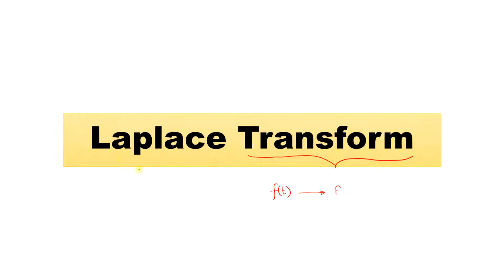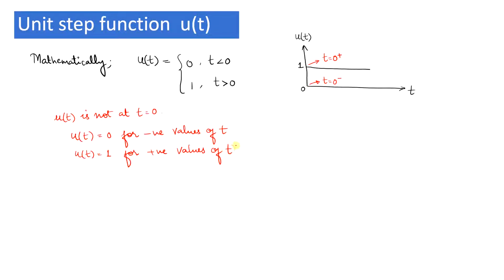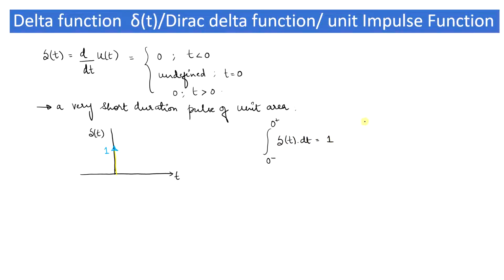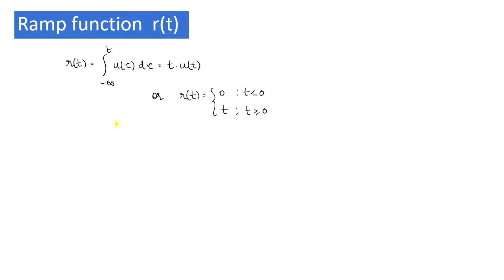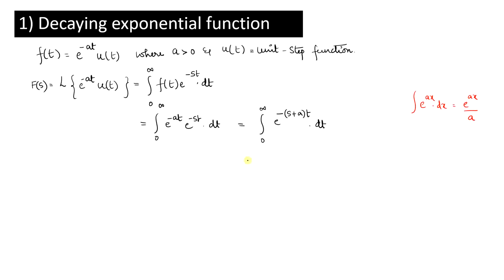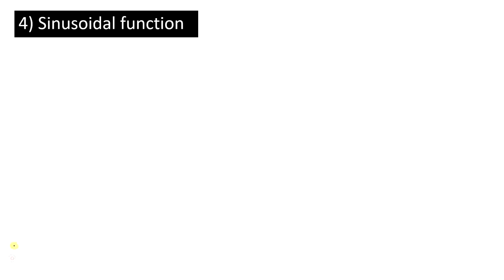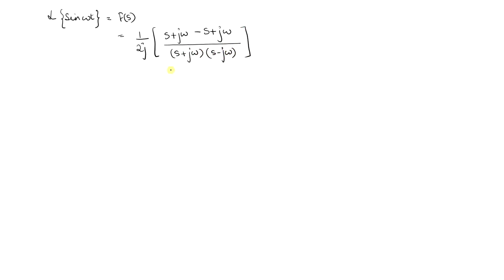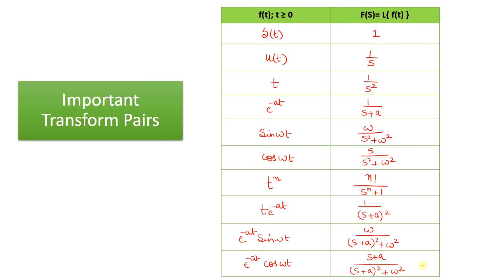Laplace Transforms: An introduction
The video discusses Laplace transforms, Singularity functions, Functional Transforms, some of the important transform pairs.